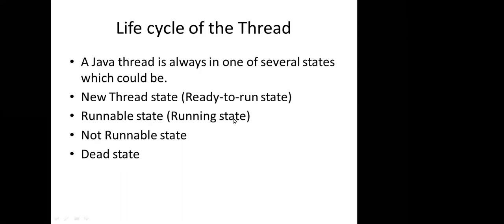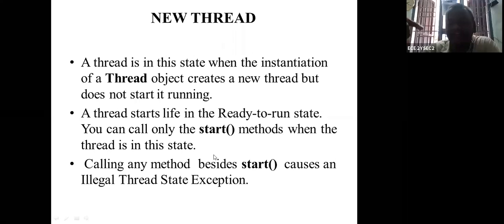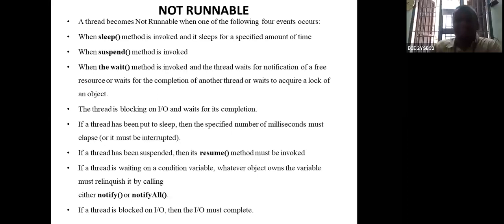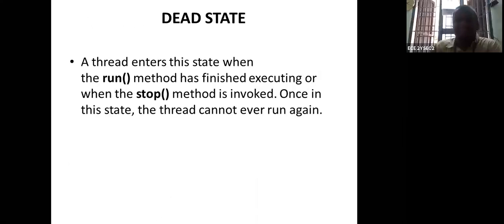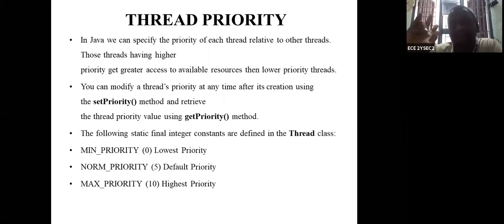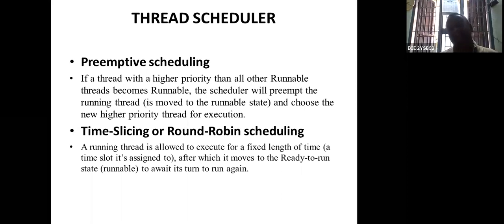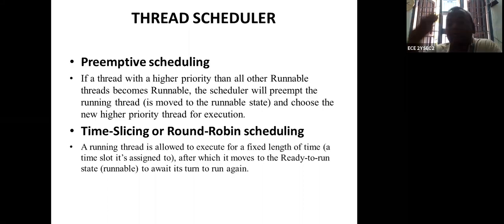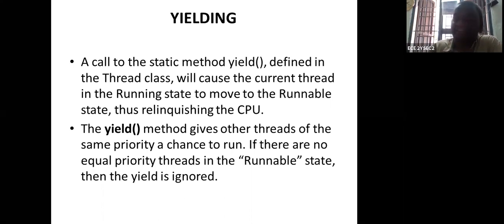MULTI THREADS IN JAVA 5 10 2020